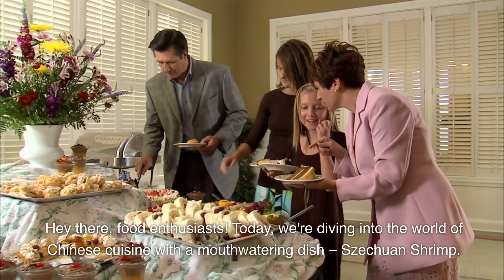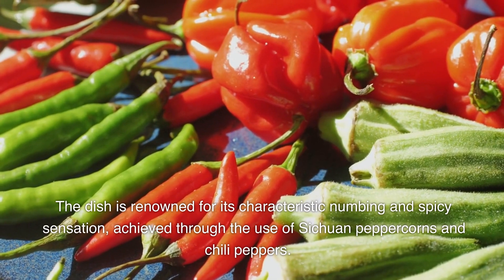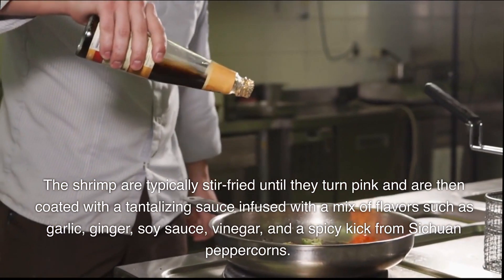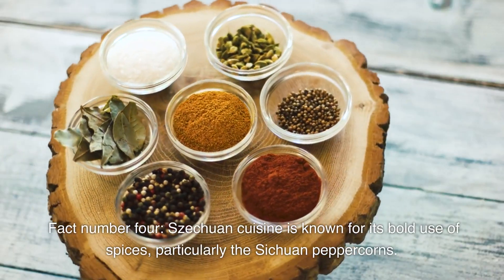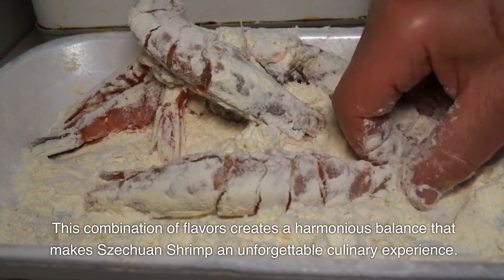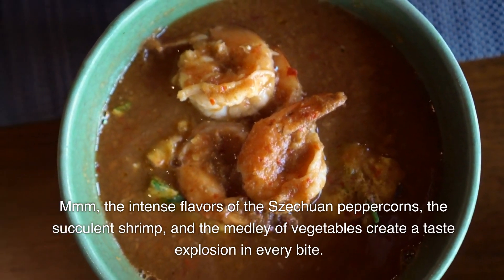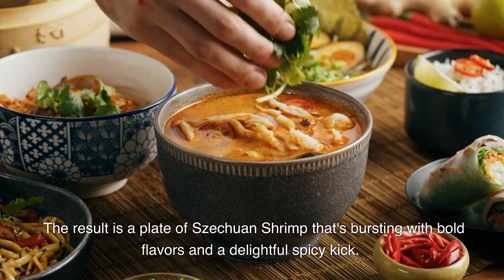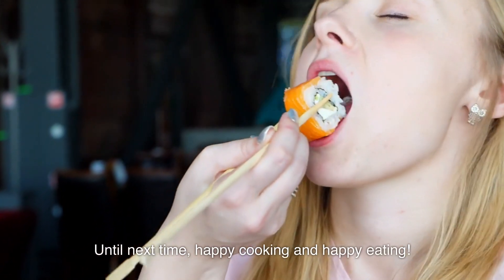CHINESE SZECHUAN SHRIMP with Unknown Facts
Chinese Szechuan shrimp is a flavorful and spicy dish that originates from the Szechuan province in China. Known for its bold flavors, it typically features shrimp stir-fried with a mix of vibrant vegetables, such as bell peppers and green onions, and is seasoned with Szechuan peppercorns, garlic, ginger, and chili sauce, giving it a distinctive heat and aromatic kick. The dish is often accompanied by a savory sauce that balances the spiciness with a hint of sweetness and tanginess. Szechuan shrimp is commonly served with steamed rice or noodles, making it a popular choice in Chinese restaurants and a favorite among seafood lovers.
Chinese Szechuan shrimp
Szechuan shrimp recipe
Spicy Szechuan shrimp
Easy Szechuan shrimp
Authentic Szechuan shrimp
Szechuan shrimp stir-fry
Szechuan shrimp ingredients
Szechuan shrimp sauce
How to make Szechuan shrimp
Szechuan shrimp with vegetables
Shrimp recipes
Chinese seafood dishes
Szechuan cuisine
Szechuan peppercorns
Shrimp stir-fry recipes
Szechuan shrimp with garlic
Szechuan shrimp with chili sauce
Szechuan shrimp and noodles
Healthy Szechuan shrimp
Szechuan shrimp meal prep
Quick Szechuan shrimp
Szechuan shrimp for dinner
Szechuan shrimp flavor
Szechuan shrimp with rice
Szechuan shrimp cooking tips
Szechuan shrimp and broccoli
Szechuan shrimp with bell peppers
Szechuan shrimp and snow peas
Spicy shrimp recipes
Szechuan shrimp without MSG
Szechuan shrimp marinade
Gluten-free Szechuan shrimp
Szechuan shrimp with bean sprouts
Szechuan shrimp and egg fried rice
Szechuan shrimp serving suggestions
Szechuan shrimp takeout
Szechuan shrimp with sesame oil
Szechuan shrimp meal ideas
Szechuan shrimp with soy sauce
Szechuan shrimp and scallions
Szechuan shrimp with coconut milk
Szechuan shrimp for parties
Szechuan shrimp side dishes
Szechuan shrimp with bok choy
Szechuan shrimp flavor profile
Szechuan shrimp for special occasions
Szechuan shrimp with hoisin sauce
Szechuan shrimp and asparagus
Szechuan shrimp cooking methods
Szechuan shrimp with lime
Szechuan shrimp for beginners
Szechuan shrimp with ginger
Szechuan shrimp food pairing
Szechuan shrimp with peanuts
Szechuan shrimp dish ideas
Szechuan shrimp with noodles recipe
Szechuan shrimp with cilantro
Szechuan shrimp for meal planning
Szechuan shrimp in the oven
Szechuan shrimp recipe with tips
Szechuan shrimp with oyster sauce
Szechuan shrimp spice level
Szechuan shrimp with zucchini
Szechuan shrimp with carrot
Szechuan shrimp and vegetable stir-fry
Szechuan shrimp flavors
Szechuan shrimp with rice noodles
Szechuan shrimp in a wok
Szechuan shrimp taste test
Szechuan shrimp with mango
Szechuan shrimp with zucchini noodles
Szechuan shrimp with avocado
Szechuan shrimp preparation tips
Szechuan shrimp with fried rice
Seafood recipes
Fresh seafood
Seafood dishes
Healthy seafood
Seafood cooking tips
Seafood nutrition
Seafood types
Seafood preparation
Seafood boil
Seafood market
Sustainable seafood
Seafood appetizers
Seafood platter
Seafood pasta
Seafood salads
Seafood stews
Seafood grilling recipes
Frozen seafood
Seafood tacos
Seafood with garlic
Seafood for beginners
Easy seafood recipes
Seafood in Asian cuisine
Seafood spices
Seafood pairings
Gourmet seafood
Seafood marinades
Seafood for parties
Seafood with lemon
Seafood for meal prep
Seafood dishes from around the world
Seafood soups
Seafood with herbs
Seafood for special occasions
Seafood with rice
Seafood trends
Seafood platters for events
Seafood meal ideas
Seafood cooking methods
Seafood for lunch
Seafood with butter
Seafood sourcing
Seafood restaurant guide
Seafood recipes with shrimp
Seafood for health benefits
Seafood appetizers for parties
Seafood food safety
Seafood delivery services
Seafood and wine pairing
Seafood cooking equipment
Shrimp recipes
How to cook shrimp
Shrimp dishes
Shrimp cocktail
Shrimp scampi
Grilled shrimp
Shrimp tacos
Shrimp pasta
Shrimp stir-fry
Shrimp nutrition
Fresh shrimp
Frozen shrimp
Shrimp frying tips
Shrimp marinade
Shrimp salad
Shrimp gumbo
Shrimp skewers
Spicy shrimp
Shrimp tempura
Shrimp and grits
Shrimp cooking time
Shrimp with garlic
Shrimp for meal prep
Shrimp appetizers
Shrimp in Asian cuisine
Shrimp safety tips
Easy shrimp recipes
Shrimp seafood boil
Shrimp curry
Shrimp with vegetables
Shrimp risotto
Shrimp dishes from around the world
Shrimp food pairing
Healthy shrimp recipes
Shrimp with lemon
Shrimp for special occasions
Shrimp soup
Shrimp and rice
Shrimp sustainability
Shrimp for beginners
Shrimp and avocado salad
Shrimp food styling
Shrimp grilling recipes
Shrimp tacos recipe
Shrimp meal ideas
Shrimp sauce recipes
Shrimp with herbs
Shrimp recipes for parties
Shrimp in the oven
Shrimp cooking gadgets